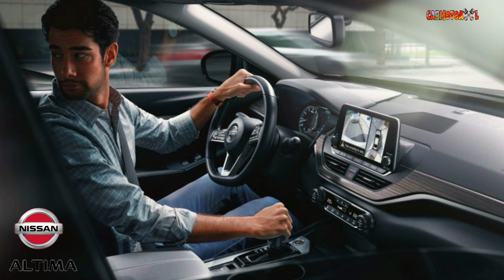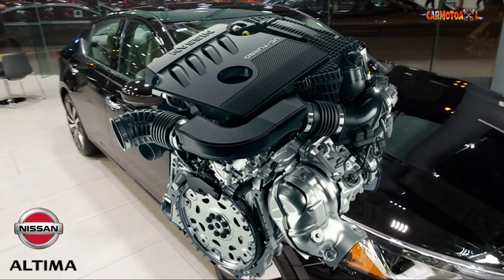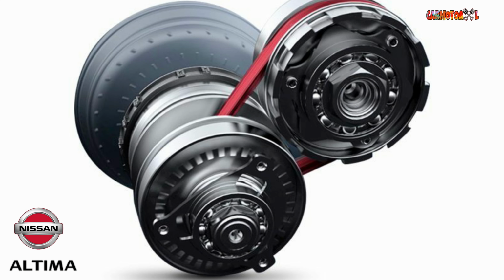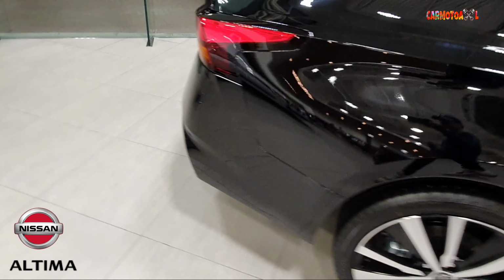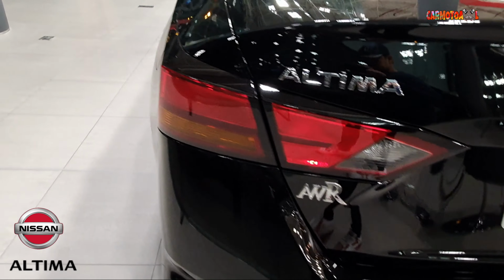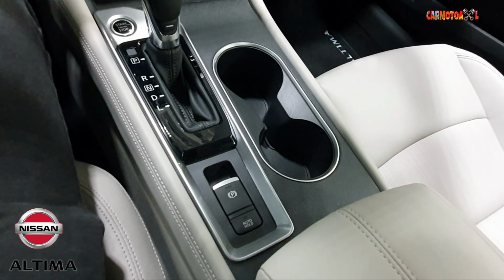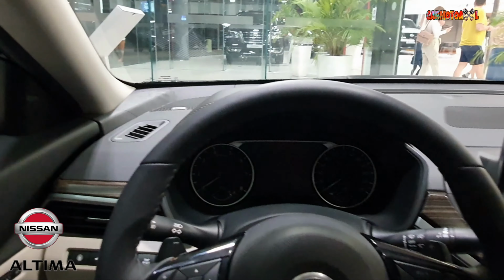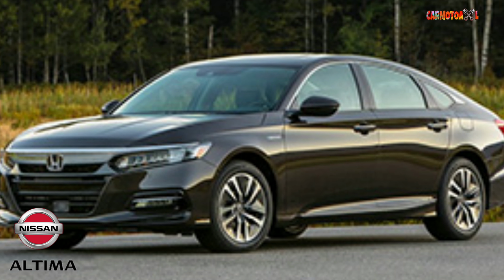2020 Nissan Altima | Nissan Dubai UAE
Nissan Altima 2020 Overview
An all-new model of Nissan Altima was revealed. The sixth-generation model features an upgraded 2.5-liter 4-cylinder engine, but the V6 has been replaced with a 2.0-liter turbocharged motor. Both engines are connected to a CVT automatic and front-wheel-drive platform. The platform itself has gained wheelbase length, which translates to more cabin space. The 2019 Altima will be offered in a range of trim levels – S, SV, and SL in the 2.5L and SV, SL grades in 2.0L Turbo, although not all trims may be offered in all markets. Available new features include upgraded seats with added bolstering, an updated infotainment system with Apple CarPlay and Android Auto as well as an 8-inch multi-touch color display, blind-spot monitoring with Rear Cross Traffic Alert, Automatic Emergency Braking with Pedestrian Detection, Lane Departure Warning and High Beam Assist, aside from the usual smart keyless entry and start, full set of airbags, ESP, tire-pressure monitor, the usual power accessories and more.